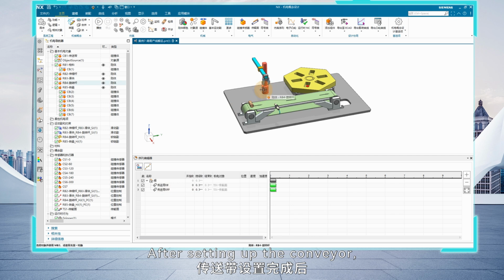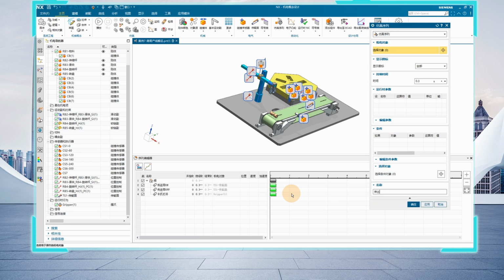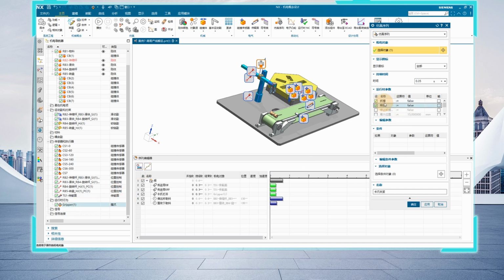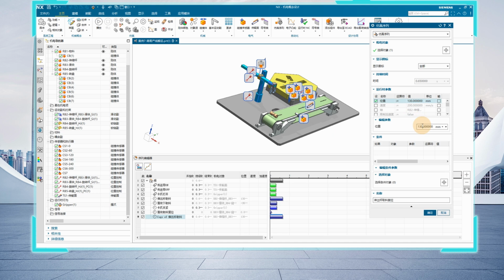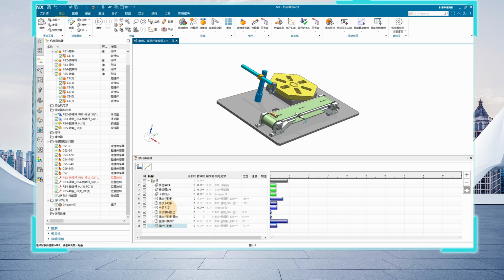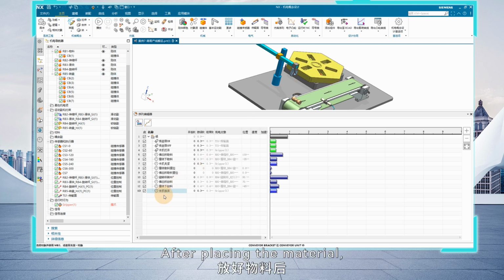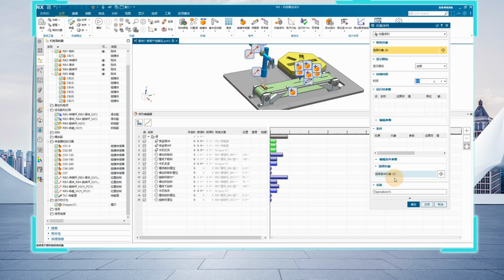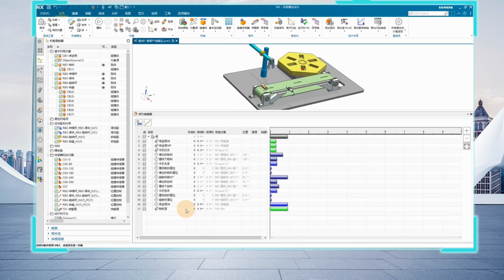Case Study 7 Simple Handling Production Line 3